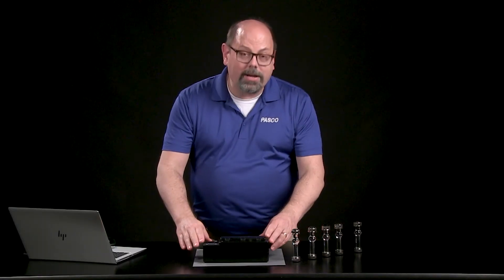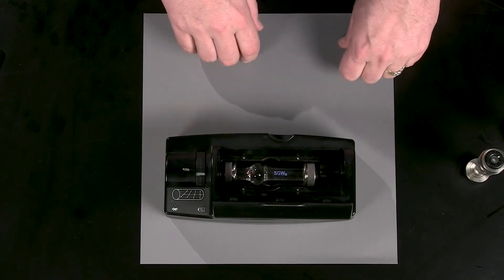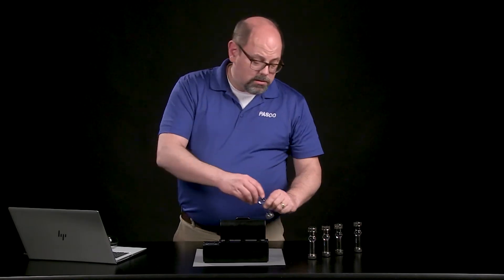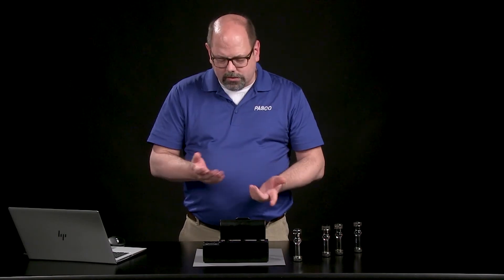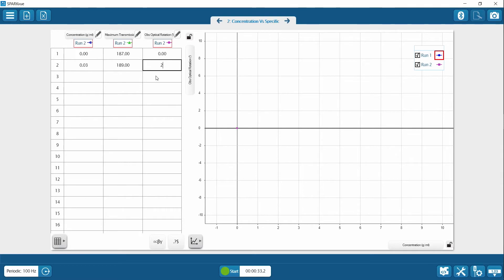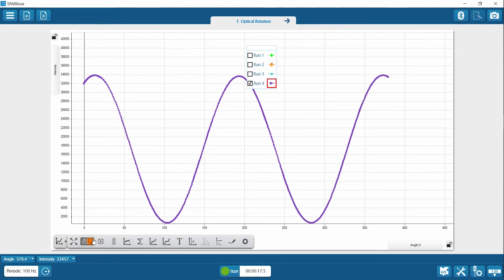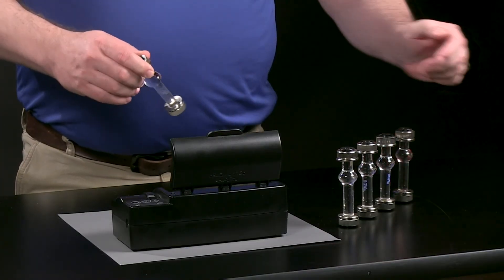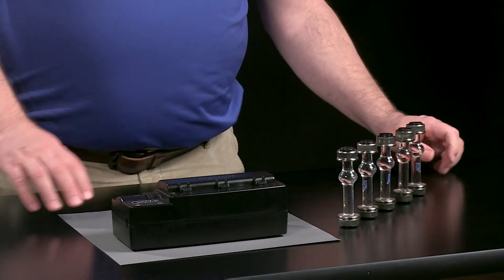Concentration and Polarimetry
Learn how PASCO's updated Wireless Polarimeter can be used to determine the unknown concentration of a sucrose solution.